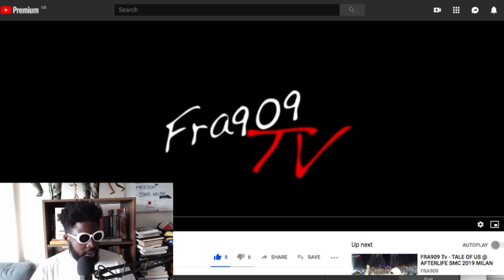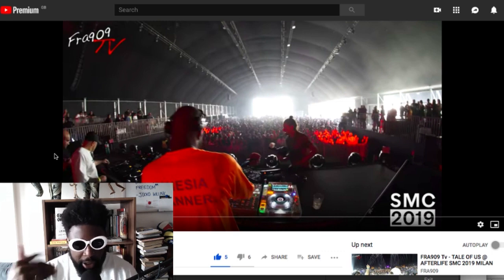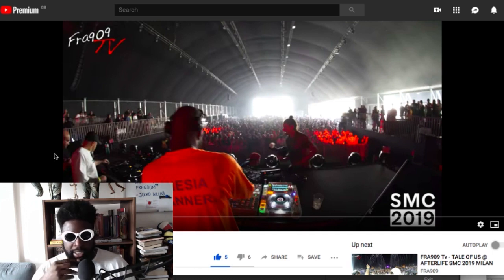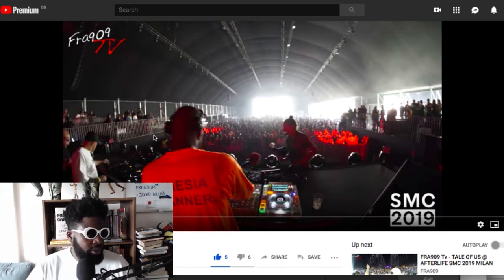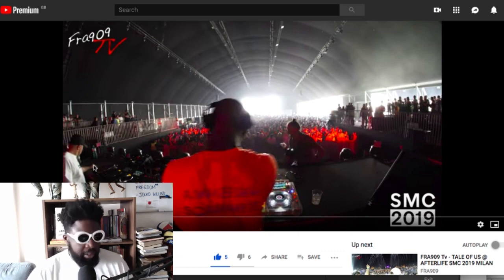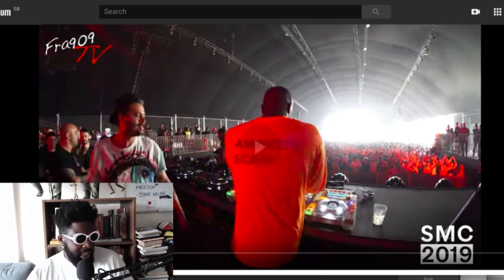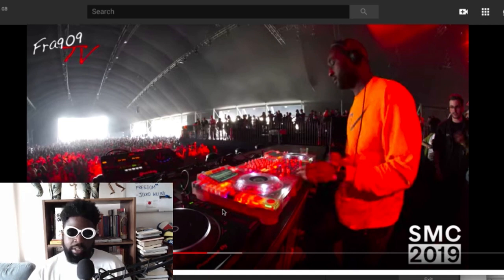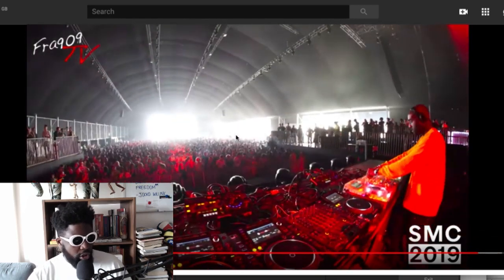Virgil Abloh DJs at Circoloco Ibiza 2019